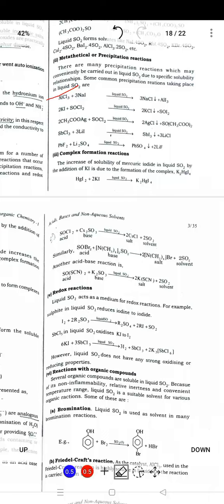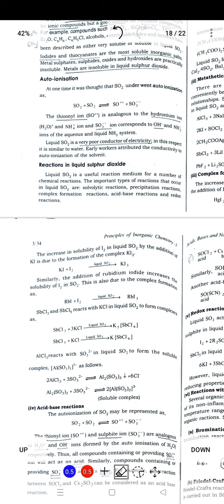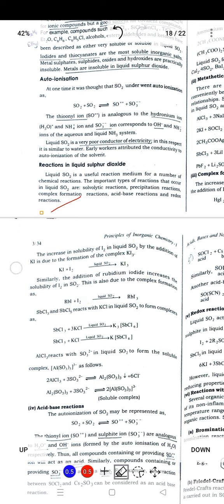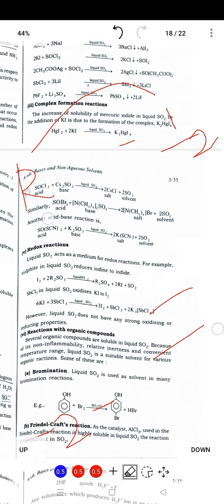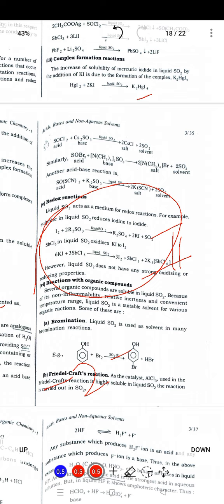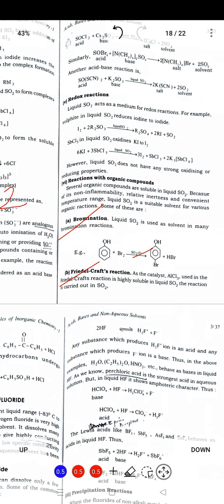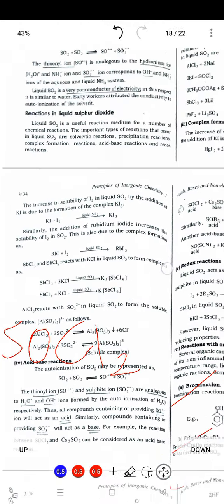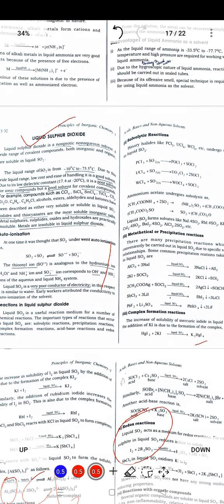Sulphur dioxide Semester 1 BSc Chemistry Kerala University Part 2